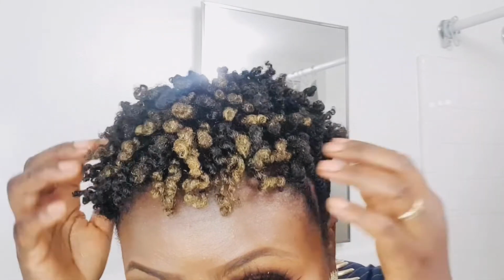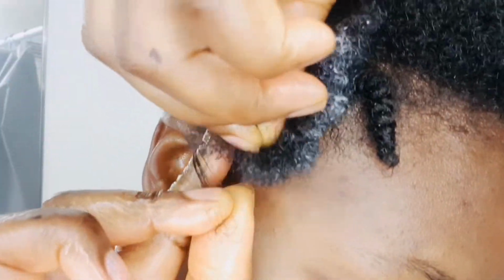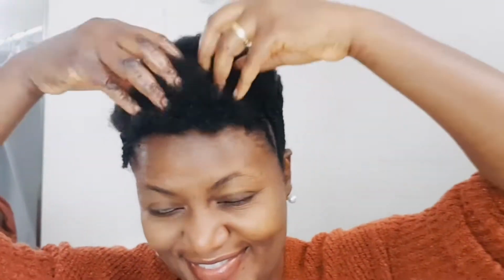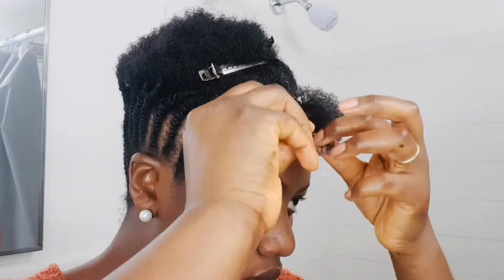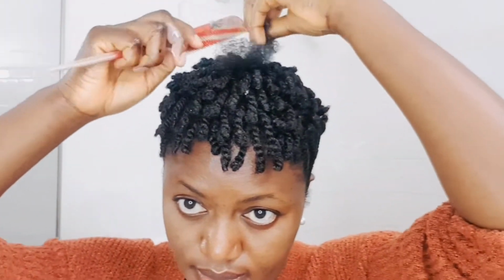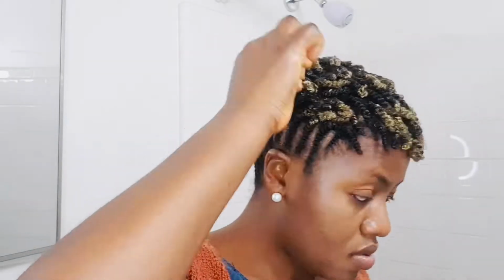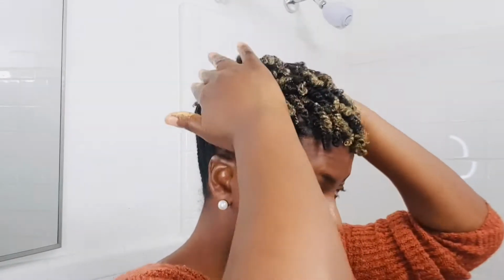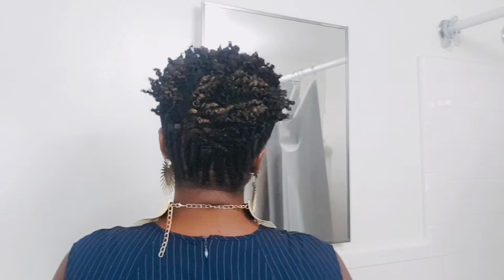Twist out On 4c Hair + How To Color It Right Without Damage On Your Hair.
Hello lovelies,
In this video, I will be showing you from how you can twist upwards, to how you can twist and achieve bouncy curls on 4c hair and apply color the right way without damage on your hair.This is actually a better alternative for color lovers especially, as it wont affect your hair in any way. Its washable and save.

- Miss jessie's honey curls(from cvs phamacy)
-Mofajang hair coloring material(from Amazon)